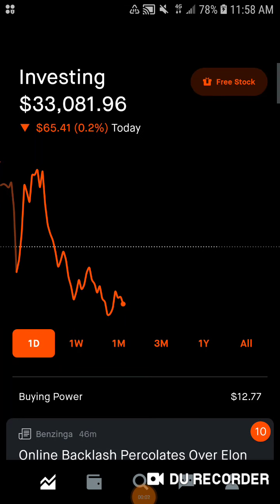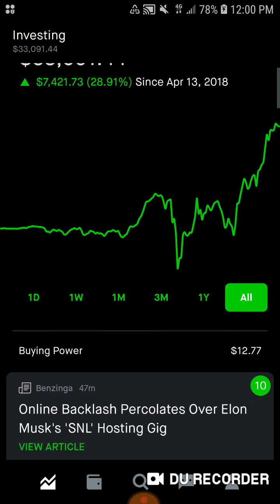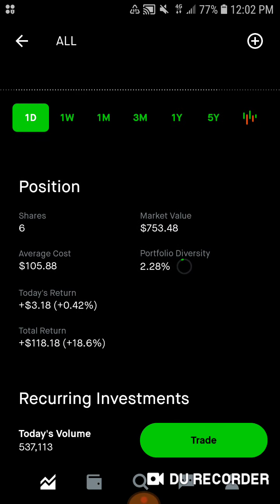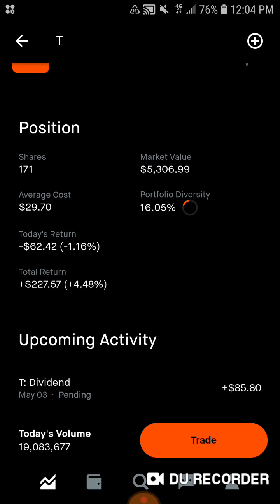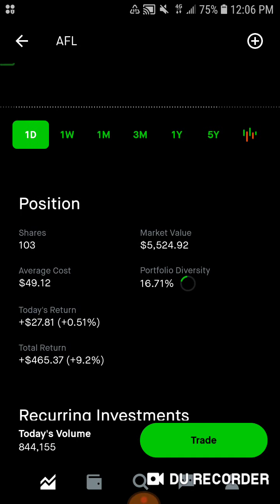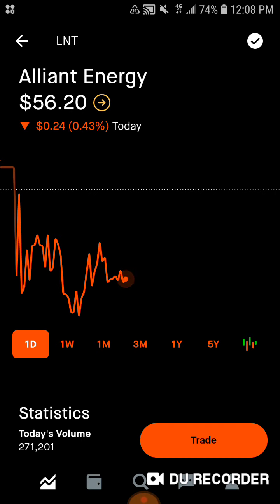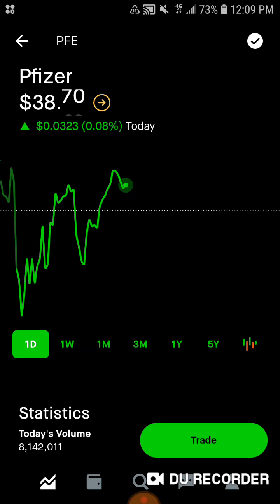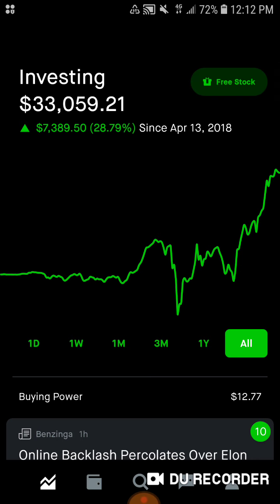My 33k Robinhood Portfolio Episode 267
Hey guys it's that dividend guy coming at you with another Robinhood Portfolio Update I hope everyone had a great green day in the market you know I always wish the best for my viewers and subscribers. We were down a little bit and had a couple of value deals in the portfolio. My big goal for the rest of the year is to boost up Coca Cola, Allstate, Proctor and Gamble and Hershey. Eventually I want everything to be around 10% making the portfolio pretty evened out between each holding. I'm super excited because I just got back to work this week so I'll be buffing up my savings with my tax return. Then anything extra past my number will go towards the market which is great news! My goal is to hit around 700 subscribers and 40,000 dollars invested for this year. If my work lets us keep showing up that shouldn't be too hard to accomplish. I will keep the videos coming, gonna record today's update after work. I also will do Friday's update, I have my 3 year video coming out Saturday and I wanna do a video about fear in the market as well. Eventually I wanna talk about Warren Buffet's holdings that he has purchased and do a couple portfolio videos on other big names like Bill Gates, Phil Town and Charlie Munger. Let me know if you guys have any ideas for videos the more content I can make the better!